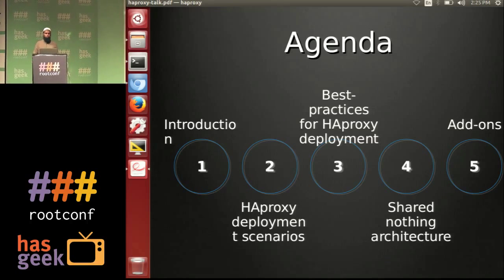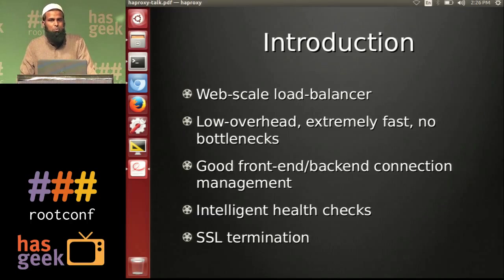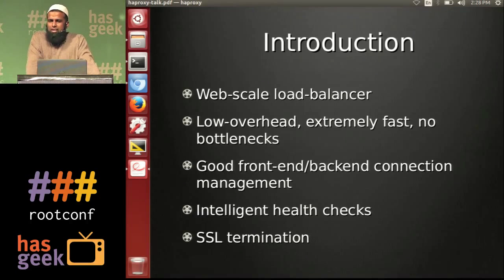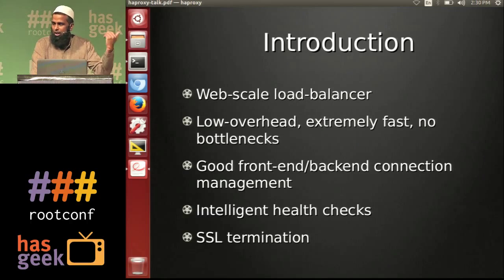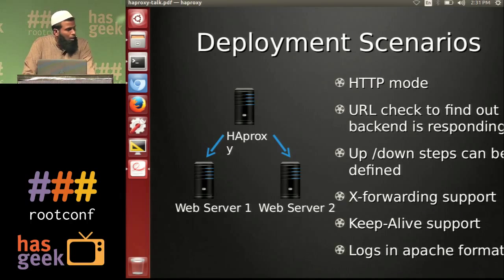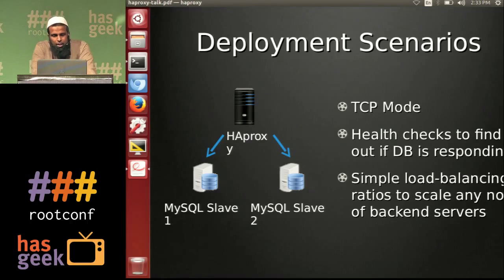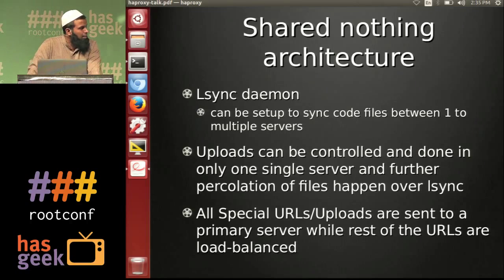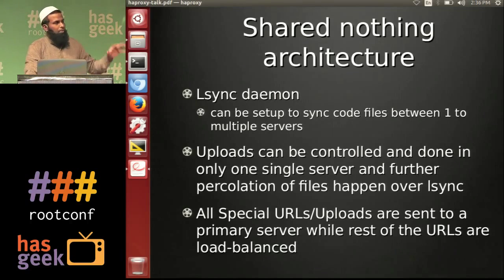Mohamed Imran K R - Scale anything with haproxy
In this talk, Mohamed Imran will:

* Introduce haproxy as a webscale load-balancer capable of scaling any workloads
* Demonstrate haproxy as a solution to scaling webservers, webservices, DB and discuss just about scaling any specific technology the audience wants to discuss
* Discuss load-balancing strategies with an example
* Discuss specific architecure solutions for magento, wordpress, drupal and elucidate how even a structureless/frameworkless app can be scaled
* Introduce inotify based sync mechanism as an alternative to shared storage for use in load-balanced webservers
* Introduce to security features of haproxy like rate-limiting and blackholing techniques to avoid webservers from being overwhelmed by specific attacks (should not be taken as DDoS protection schemes)
* Demonstrate any audience query on load-balancing with an example (time permitting, we can do a full deployment)